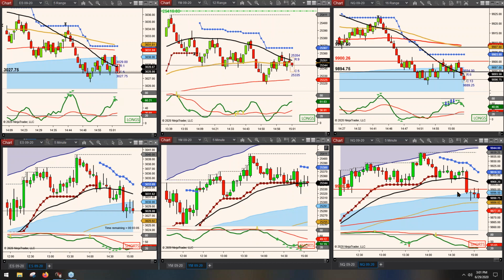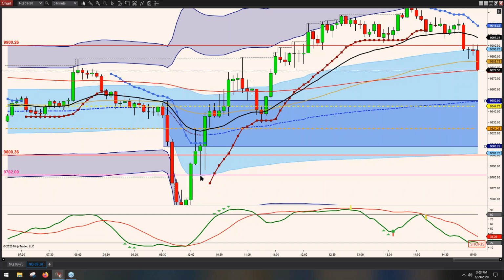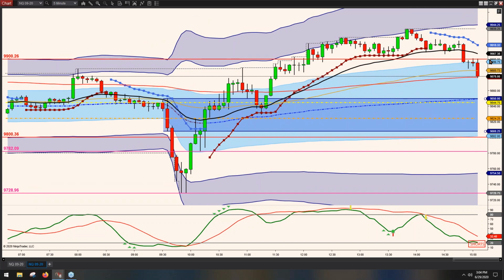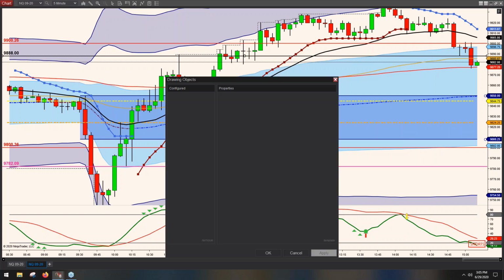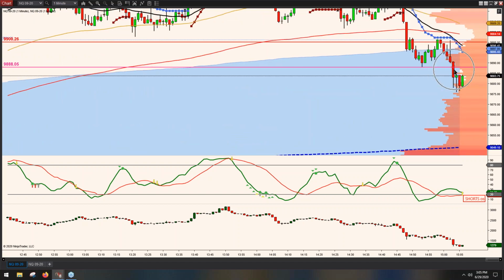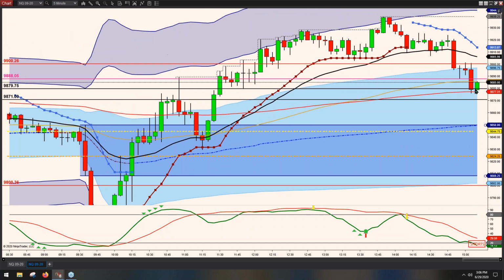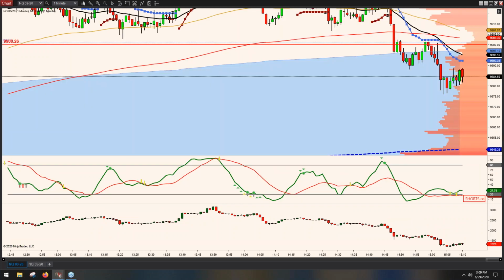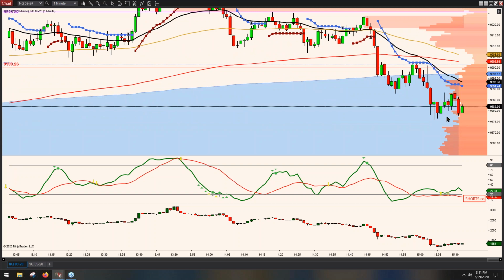Breakdown / Breakout Entry Technique ES, NQ, YM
This video will show you briefly how to take a high probability Break out/down when day trading ES, NQ, YM emini Futures or Micro eminis or whatever it is you like to trade. This can be used on any instrument and market that you like to trade.

Upcoming Webinar Info